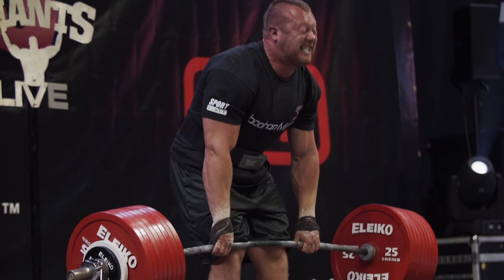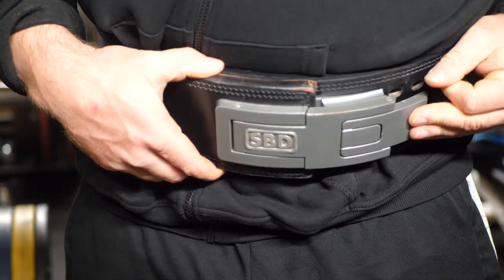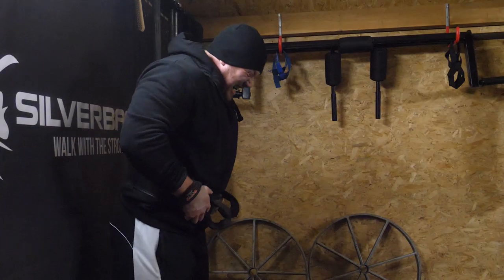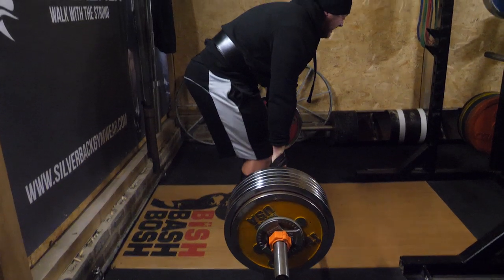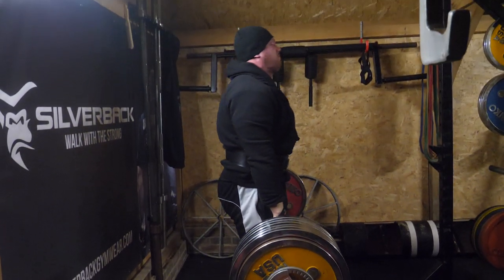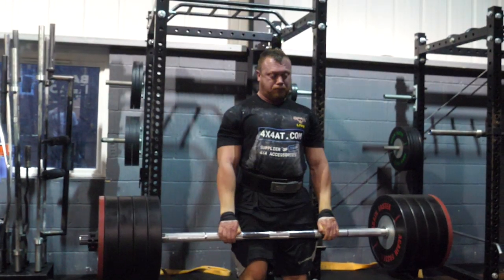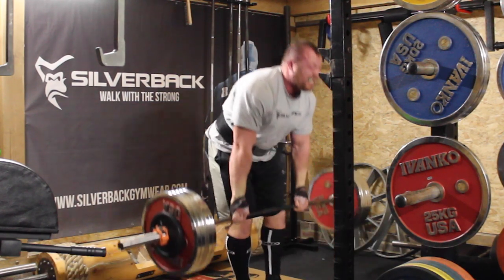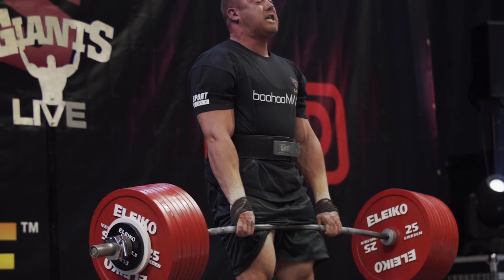INTRODUCING STRENGTH CLUB | DEADLIFT PROGRAMME TRAILER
Hey guys, I'm pleased to share with you the teaser for the first programme in The Adam Bishop Strength Club which will be dropping on the Silverback website next week. We're kicking things off with the deadlift programme I've been using to build up my max deadlift over the last couple of years and I guarantee after following it you'll reach a new PB in YOUR deadlift.